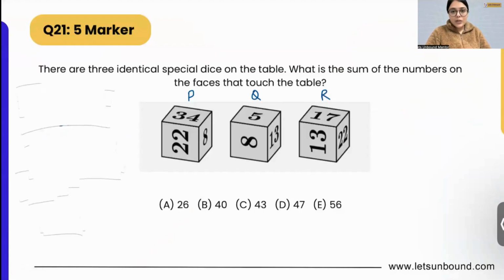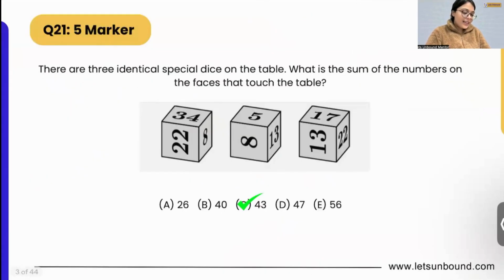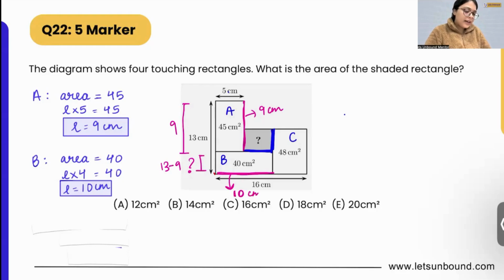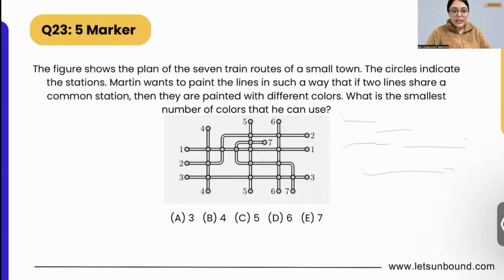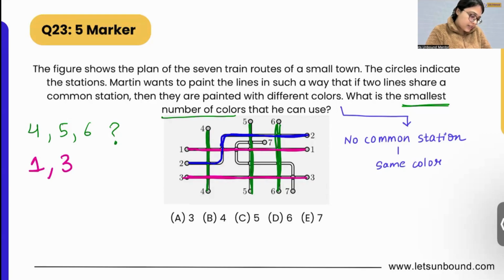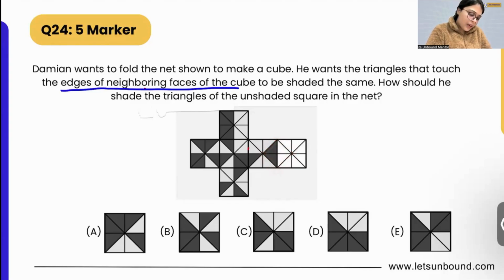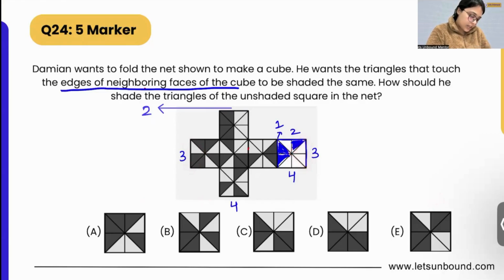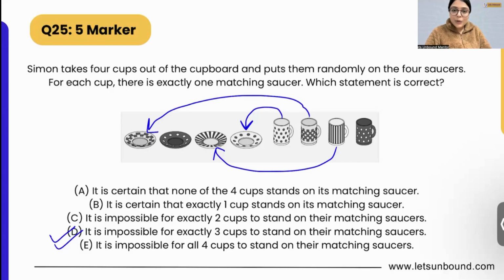Math kangaroo 2024 Solutions | 5 Markers | Part 1 | Grade 5-6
Math Kangaroo 2024 Solutions | Level 5-6